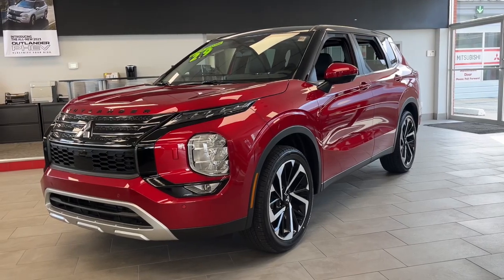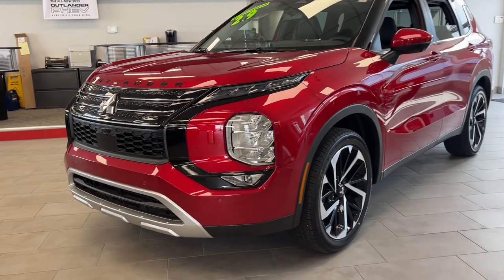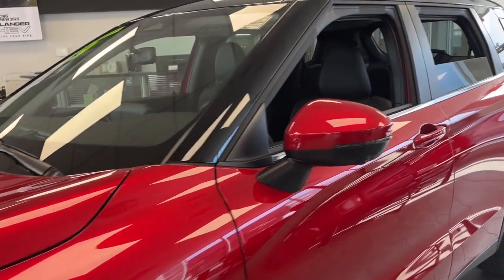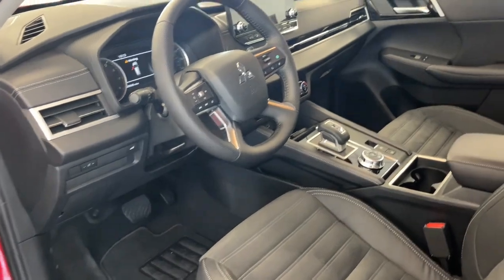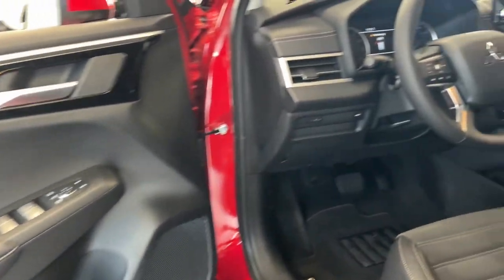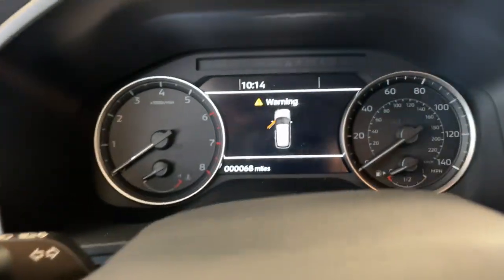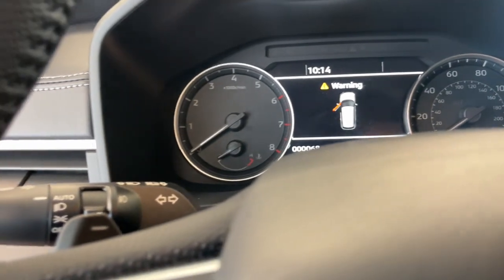2023 Mitsubishi Outlander Fishers, Noblesville, Indianapolis, Carmel, Zionsville T23021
Red Diamond New 2023 Mitsubishi Outlander  available in 13927 Trade Center Drive, Fishers, Indiana at Tom Roush Lincoln. Servicing the Fishers, Noblesville, Indianapolis, Carmel, Zionsville, IN area.

2023 Mitsubishi Outlander  - Stock#: T23021

Tom Roush Lincoln
13927 Trade Center Drive